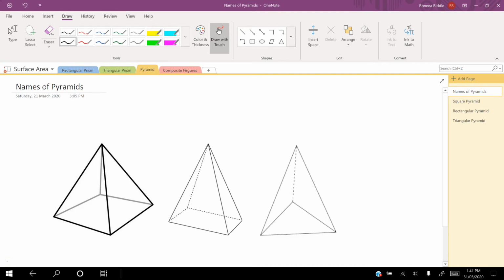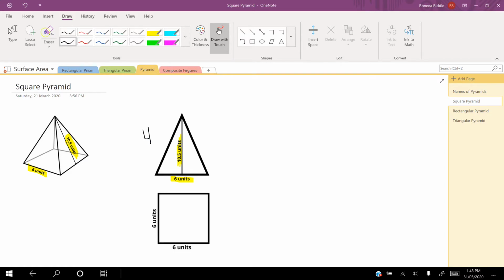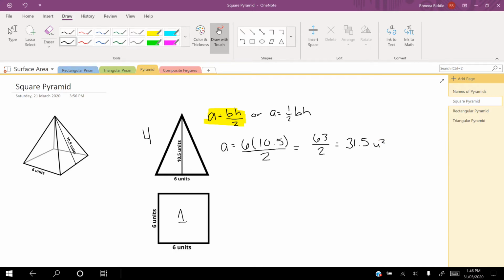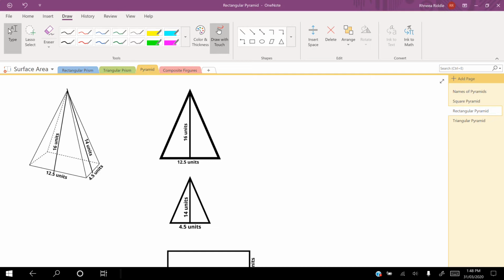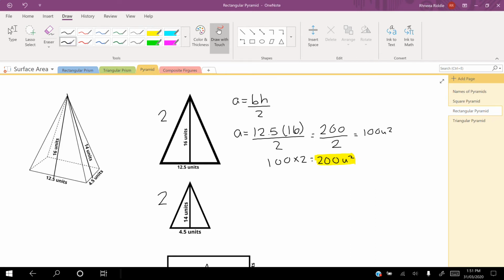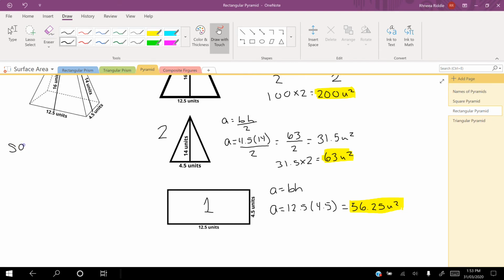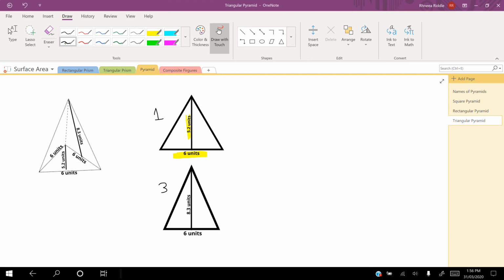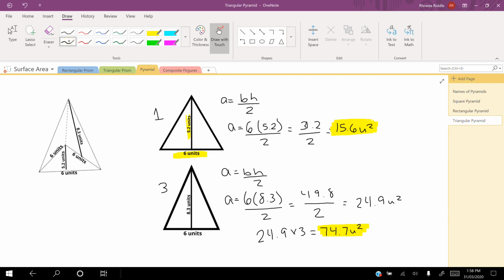Ms. Riddle Teaches Math: Surface Area - Pyramids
Today we are learning how to find the surface areas of pyramids! Be sure to have a piece of paper and a pencil so you can follow along and try the practice problem at the end!